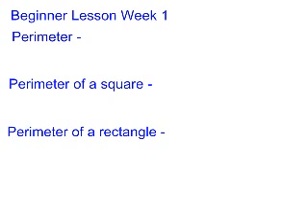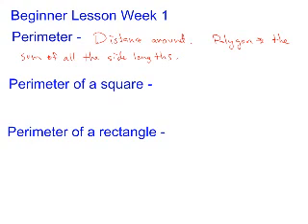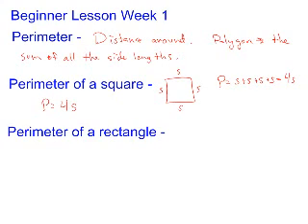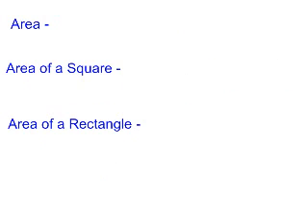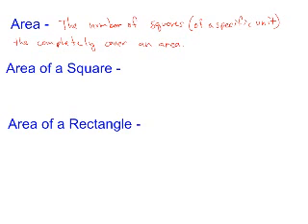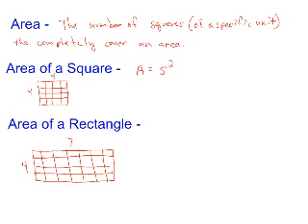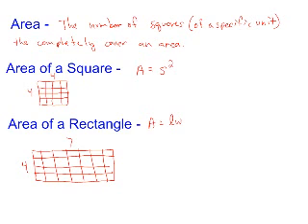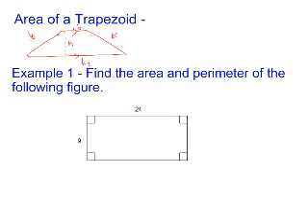Basic Perimeter and Area Problems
A short tutorial looking at basic perimeter and area problems.